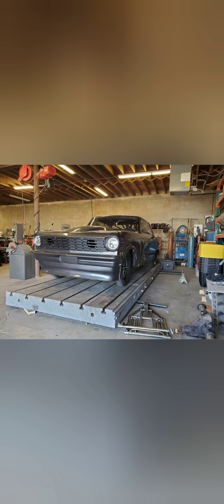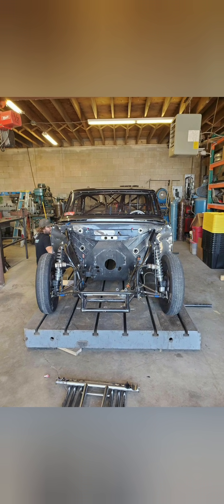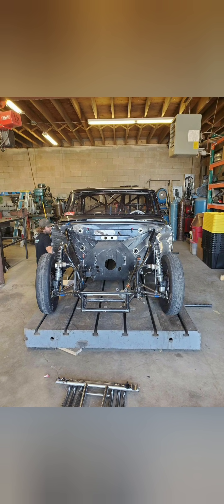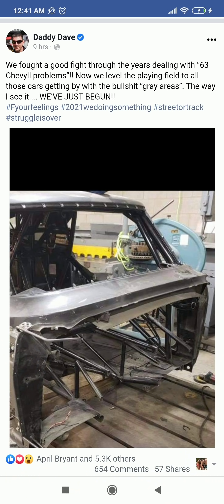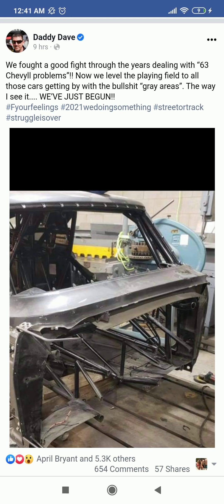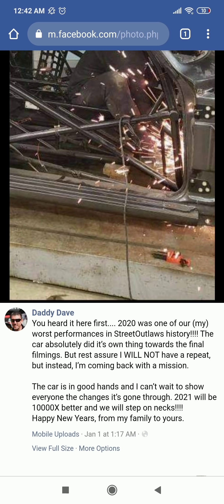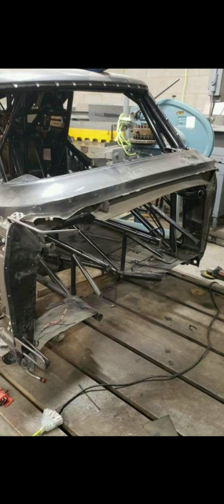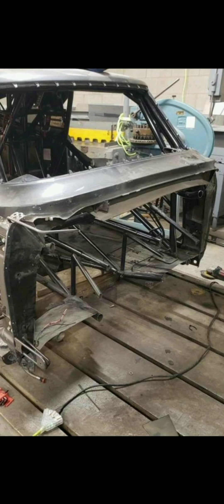Street Outlaws OKC - Update on Daddy Dave's Goliath Chevy II, Major Upgrades for Street Outlaws!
Check out some Major upgrades on Daddy Dave's Goliath Chevy II preparing for Season 4 of Street Outlaws No Prep Kings!